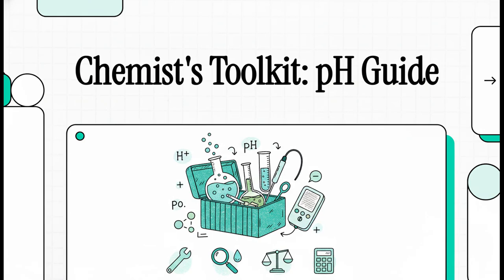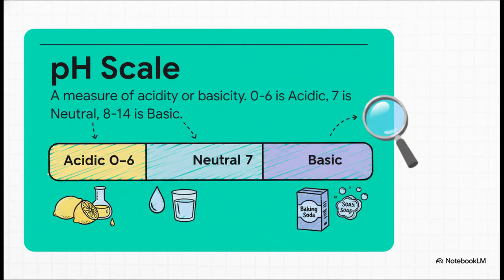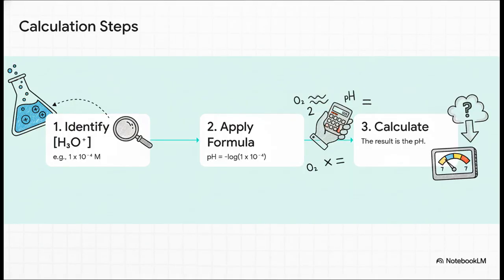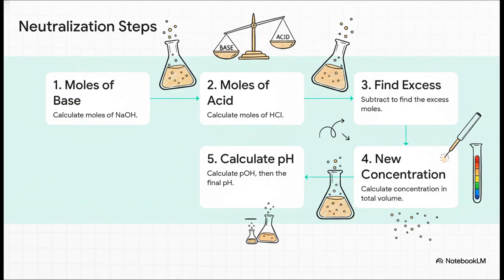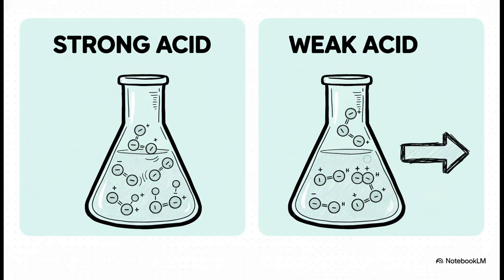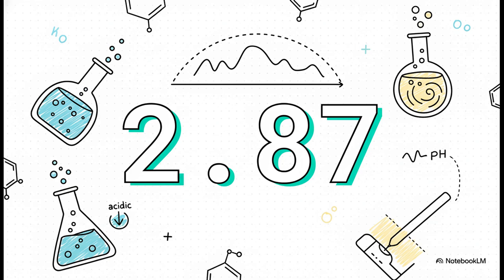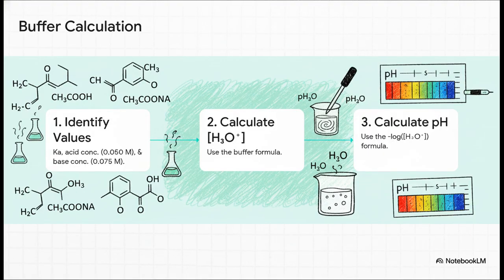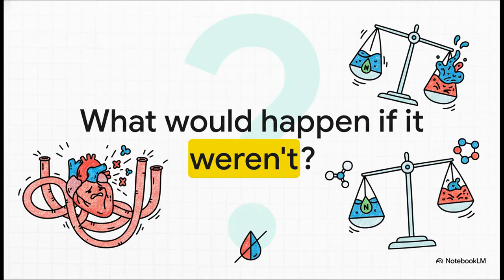Lezione di chimica di base – Esercizi sul pH (spiegazione e soluzioni)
In questo video, spieghiamo come risolvere esercizi sul pH con soluzioni chiare e passo dopo passo. Impara a calcolare il pH, interpretare il pOH e lavorare con esempi reali per rafforzare la tua comprensione della chimica acido-base. Questa lezione è pensata per studenti che studiano chimica di base o che si preparano per esami.